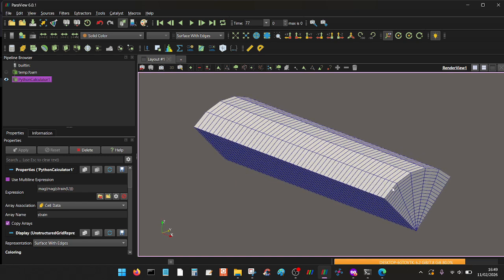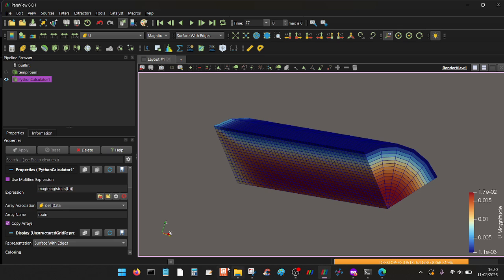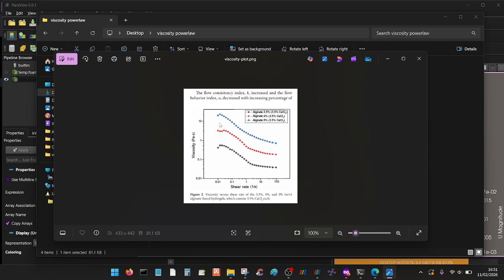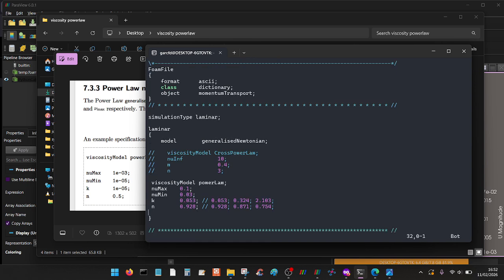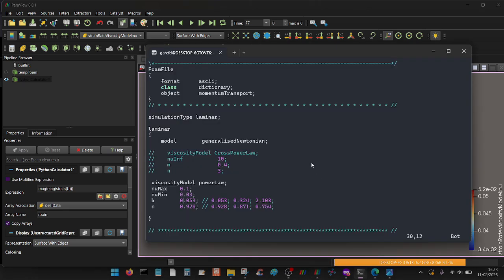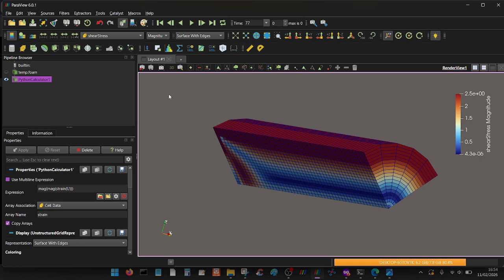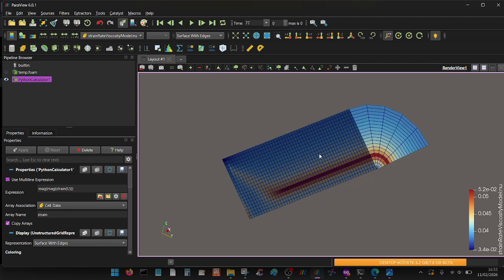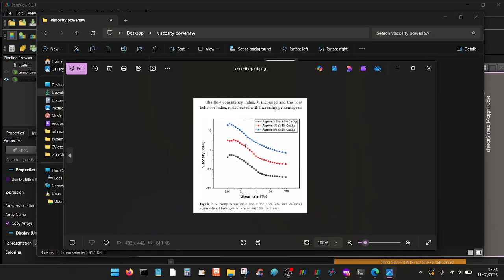openfoam - viscosity power law for pipe flow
including how to calculate strain magnitude using python calculator, and how to get the shear stress from "postprocess -func"